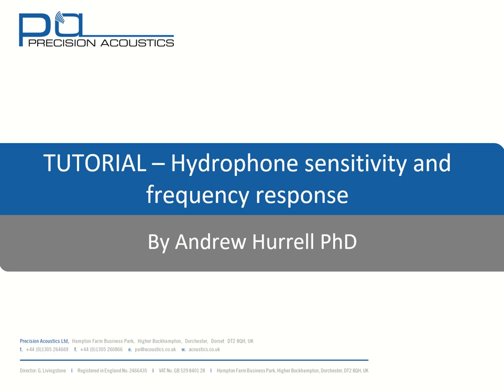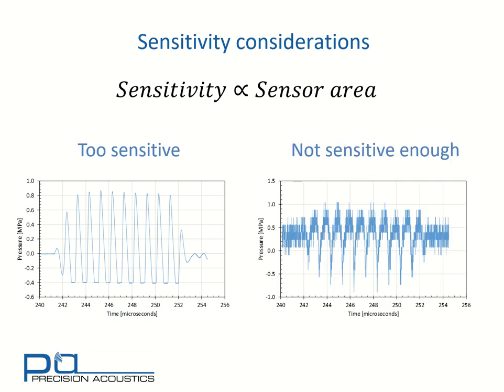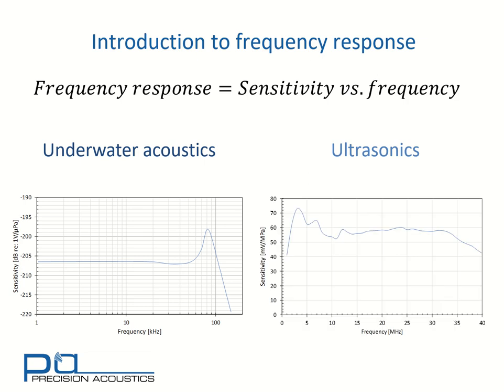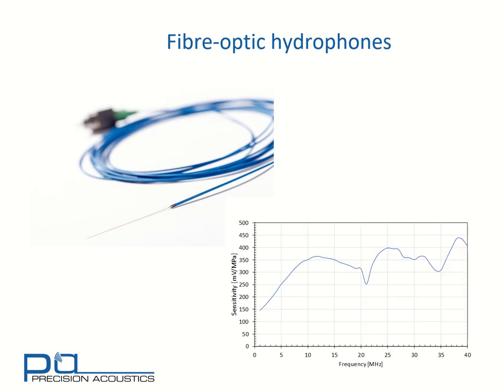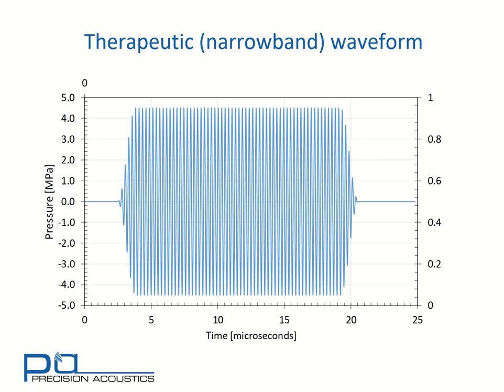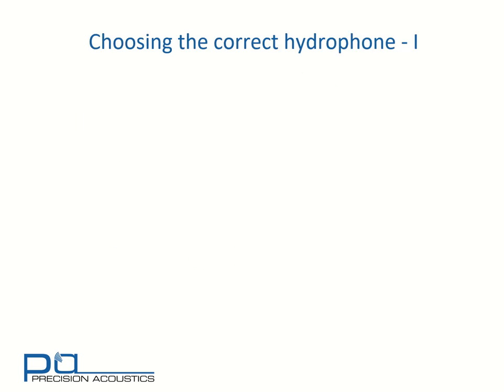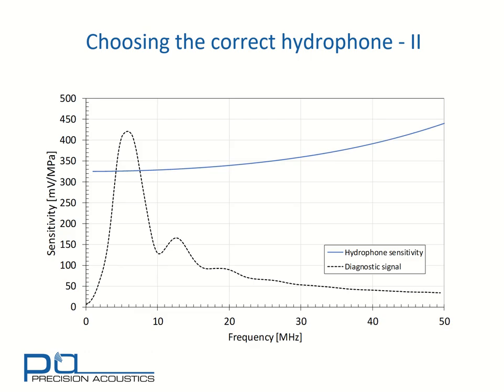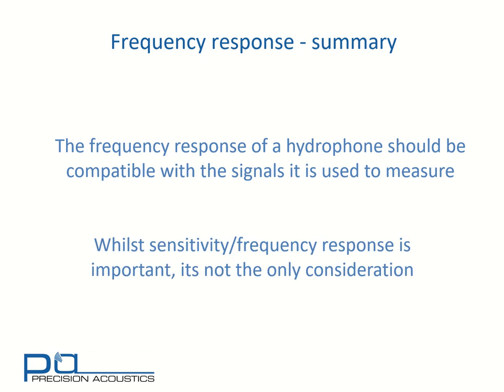PA Tutorial - Hydrophone Sensitivity and Frequency Response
Introduction for hydrophone users on the basics of hydrophone sensitivity and frequency response.  Sample response for some of the different types of hydrophone are presented.  The relevance of hydrophone frequency response, in the context of the type of field being measured, is also discussed